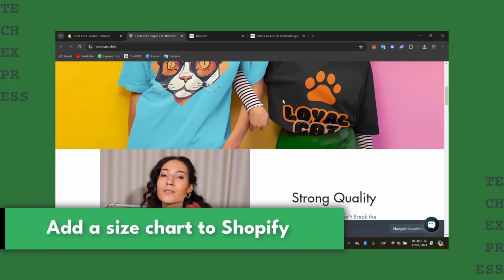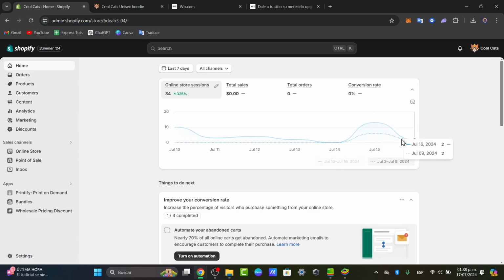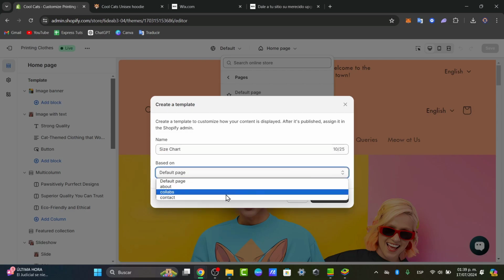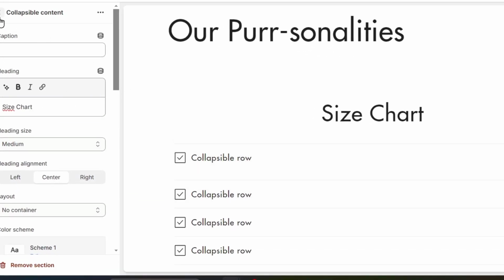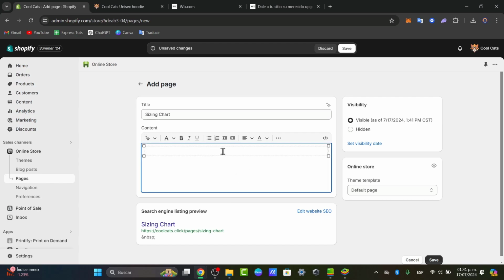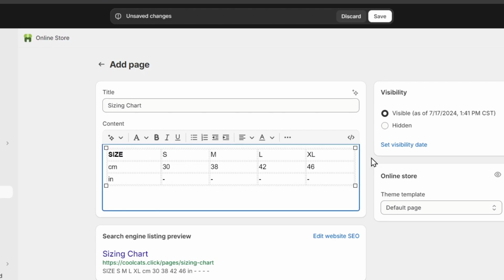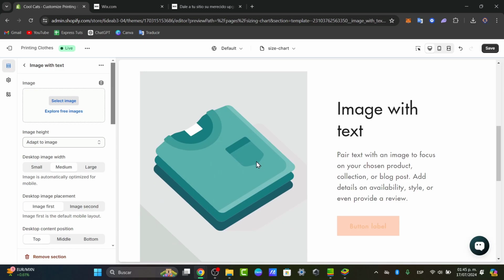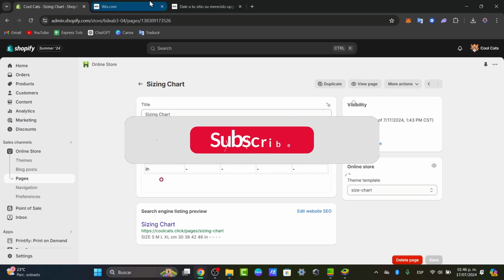How To Add Size Charts To Your Shopify Product Page (2026 Tutorial)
Adding size charts to your Shopify product page is essential for enhancing customer experience and reducing return rates. To begin, navigate to your Shopify admin panel and select the product you wish to edit. In the product description section, you can either embed a size chart image or create a table using HTML for better customization.

Consider linking to a dedicated size guide page for comprehensive information. Additionally, utilize Shopify apps designed for size charts if you prefer a more automated solution. Ensure that the size chart is easily accessible and clearly visible, allowing customers to make informed purchasing decisions with confidence.